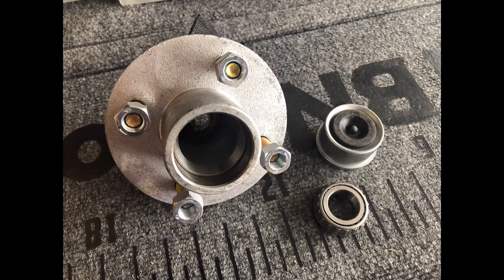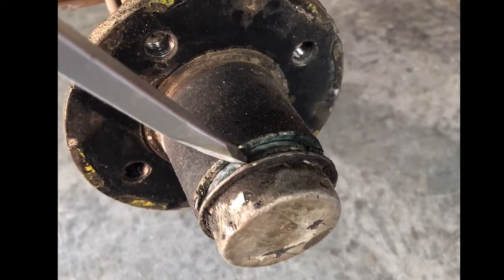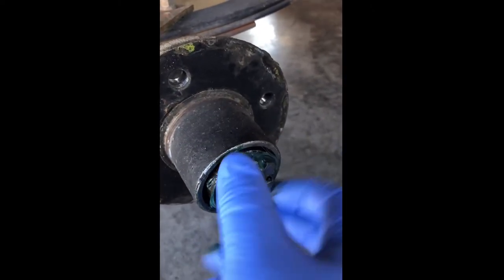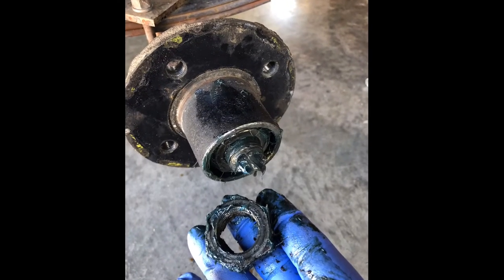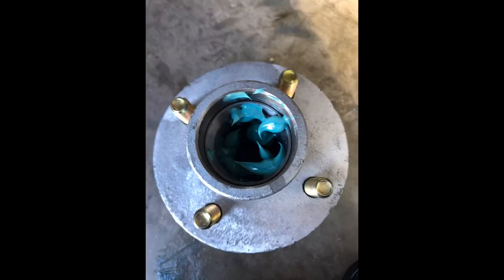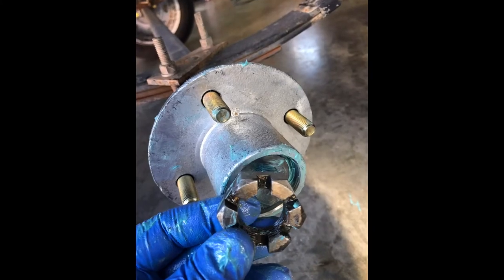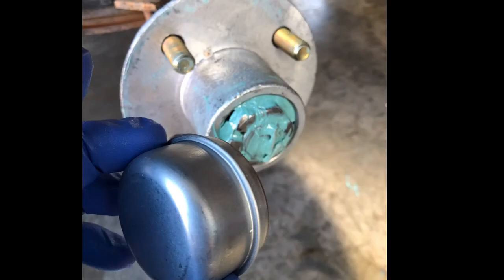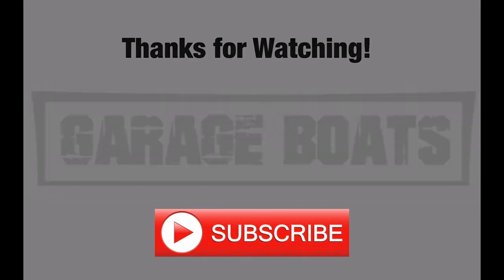Installing NEW TRAILER HUBS on Boat Trailer